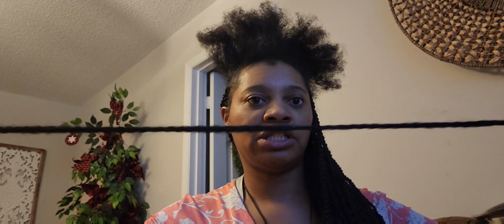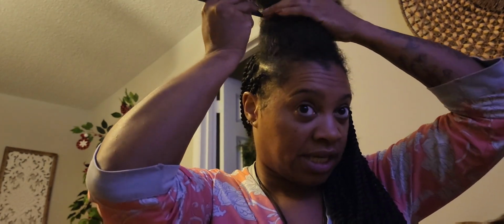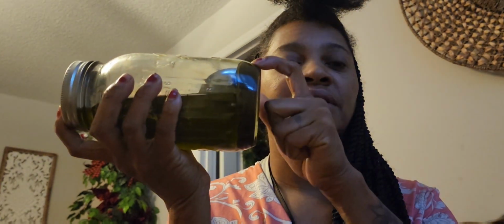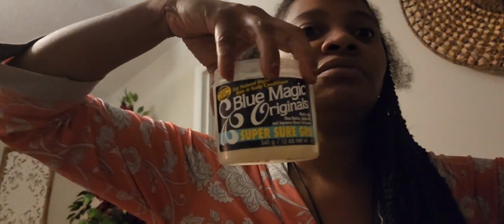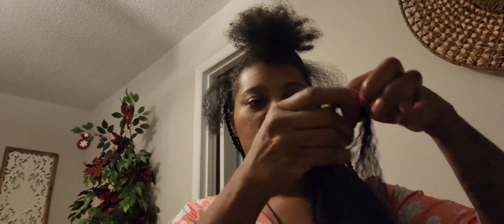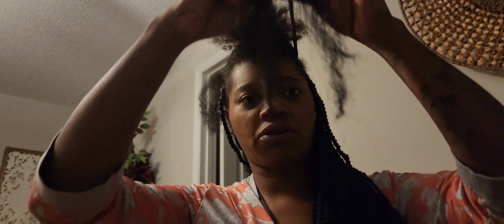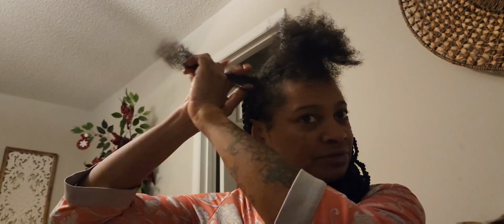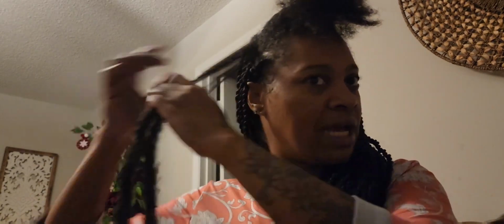HOW I DID MY KINKY TWIST. AND KICKING IT WITH YALL AT THE SAME TIME❣️MayneEssentia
In this vlog, I wanted to spend some quality time with you and do my hair at the same time.